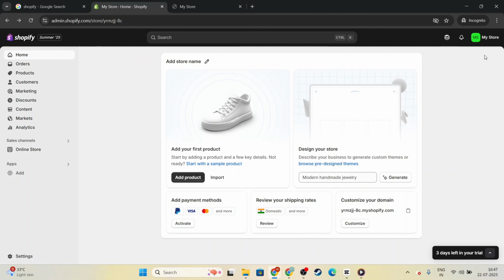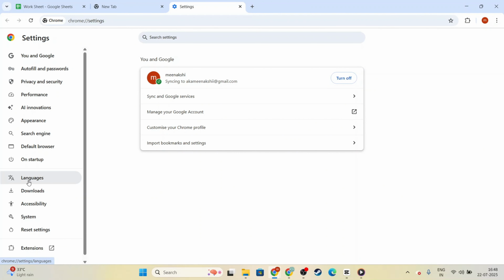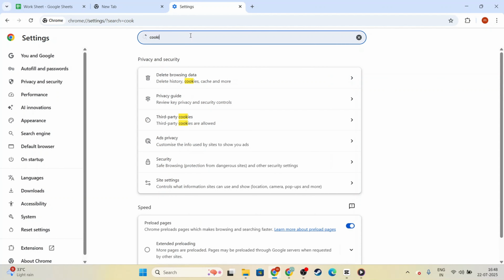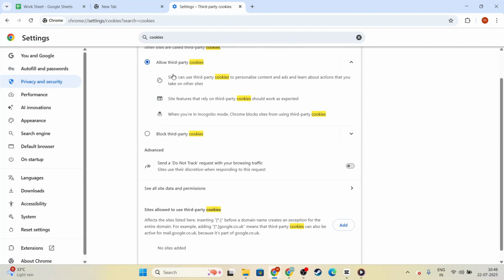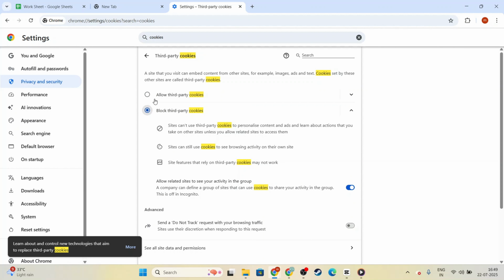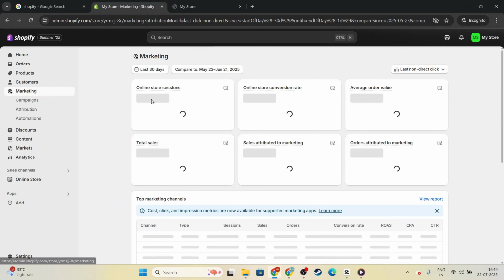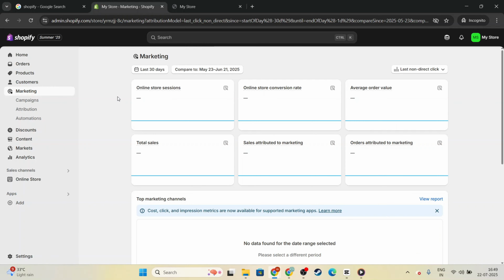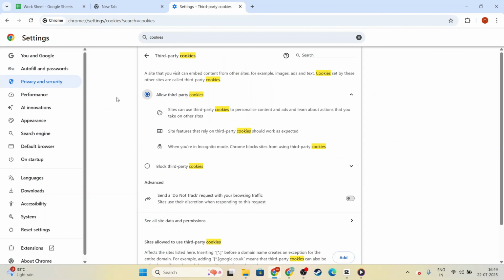How to Enable 3rd Party Cookies on Shopify 2026 (Step By Step)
Learn How to Enable 3rd Party Cookies on Shopify in this video.

In This Video, We'll Show You 👇
Enable 3rd Party Cookies Shopify
Shopify 3rd Party Cookies
Third Party Cookies Shopify
Shopify Cookies
Cookies Shopify
Shopify Tracking
Third Party Tracking Shopify
Shopify Privacy Settings
How To Enable Cookies Shopify
Shopify Tutorial
Shopify Guide
Shopify Help
Shopify Store
Shopify Website
Shopify Ecommerce
Shopify
3rd Party Cookies
Third Party Cookies
Enable Cookies
Cookies
Shopify Tracking Setup
Shopify Analytics
Shopify Marketing